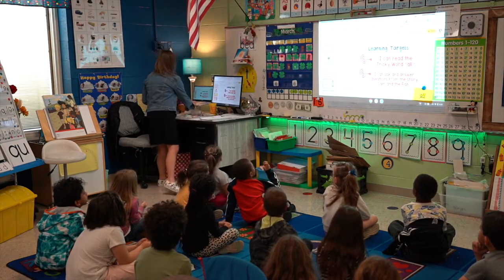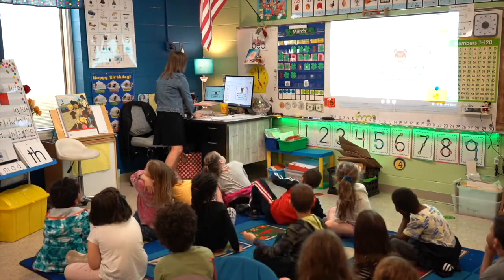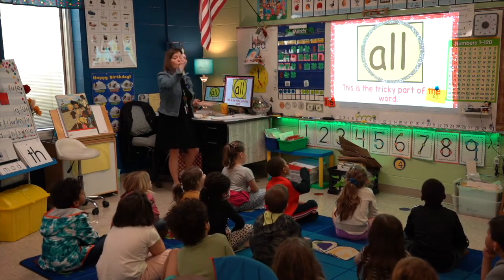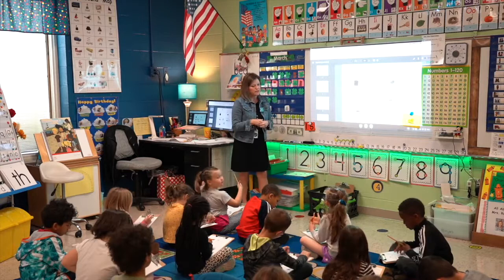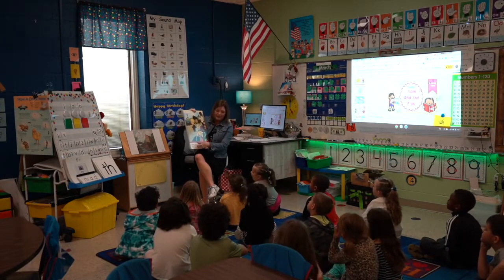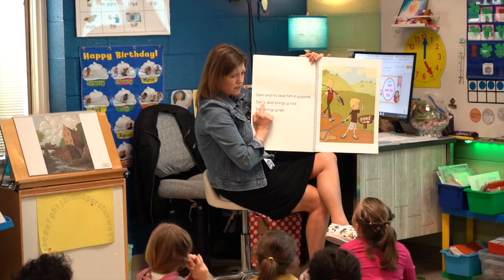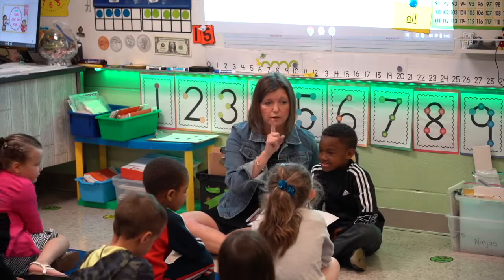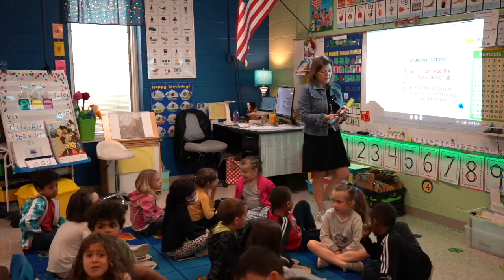Kindergarten CKLA Skills 8, Lesson 2